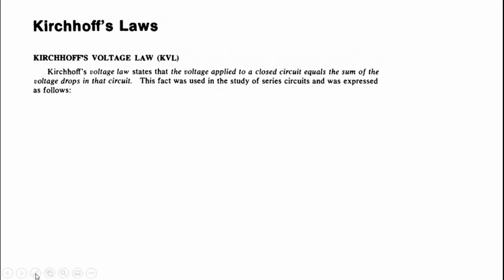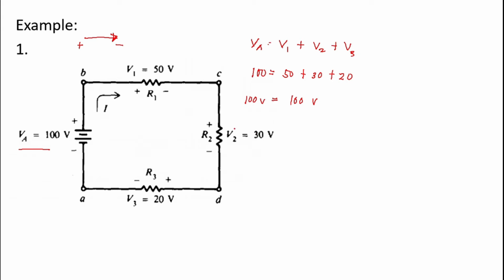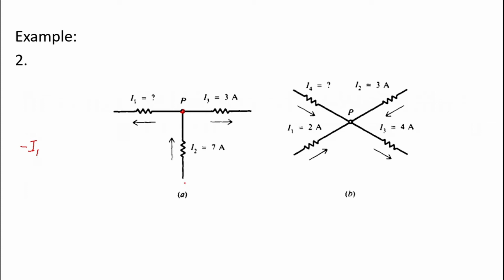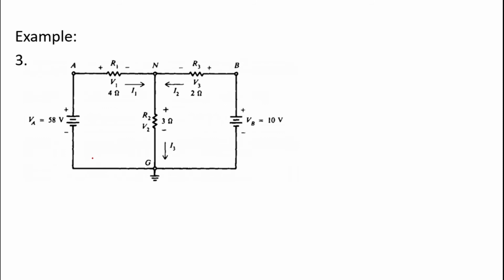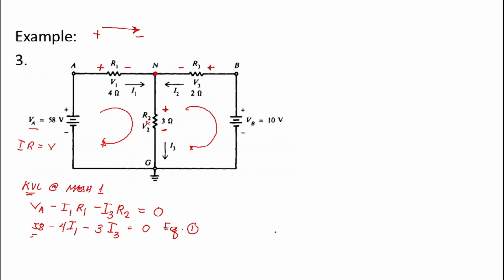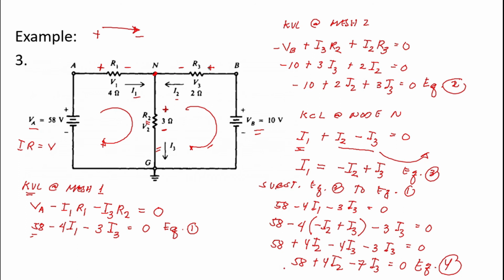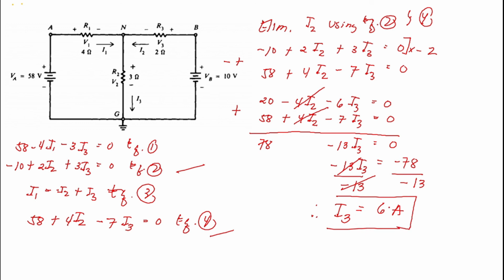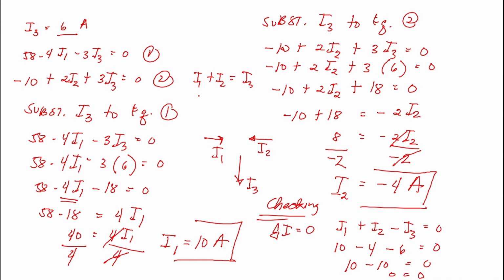Tagalog Tutorial: Paano mag-compute gamit ang Kirchhoff's Law Network Theorem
Tagalog Computation ng KVL at KCL Network Theorem